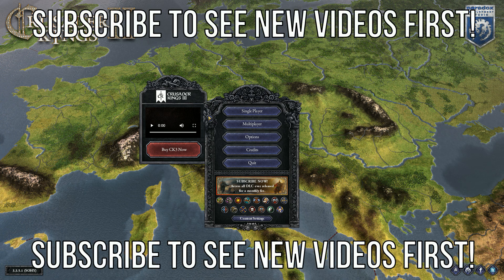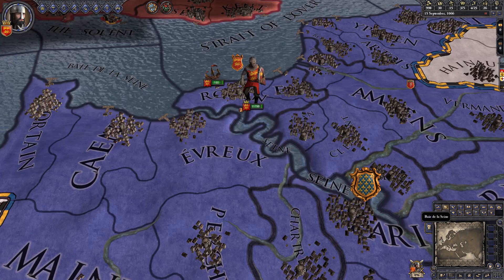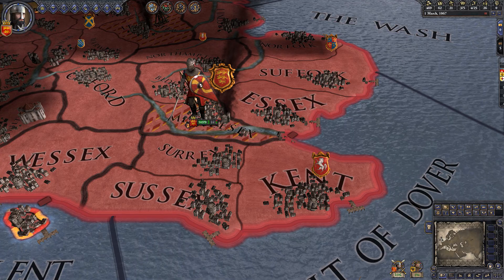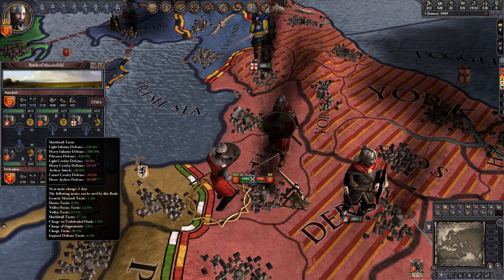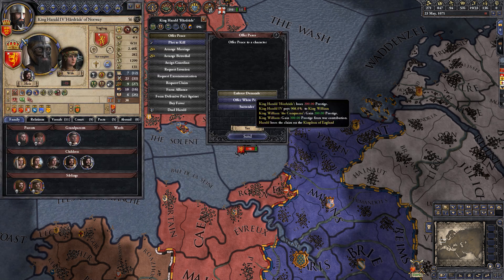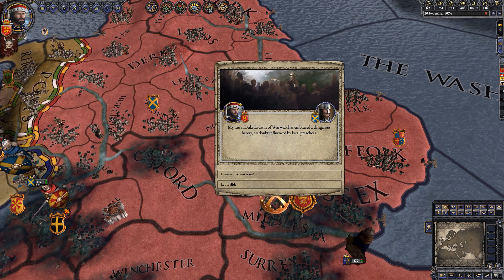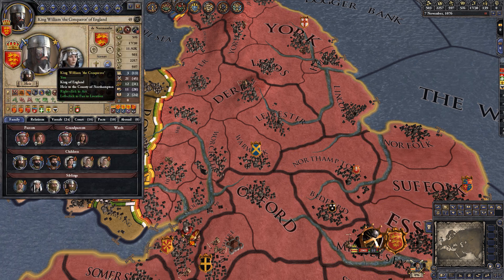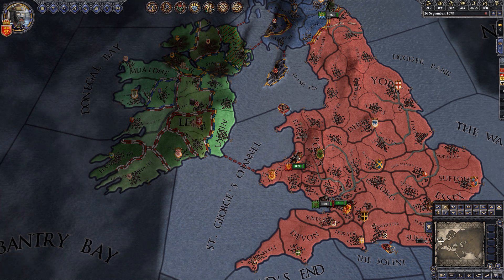Invading England | Crusader Kings 2: The William the Conqueror Experience #1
Well least I'm not playing as Harold Godwinson.